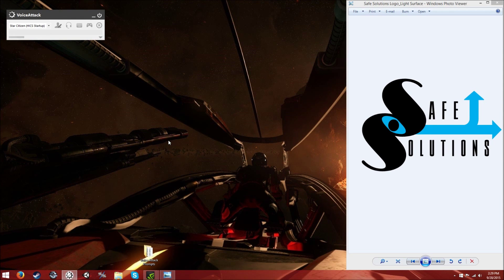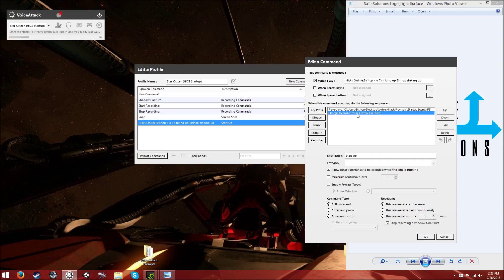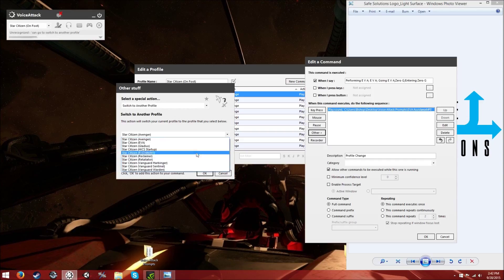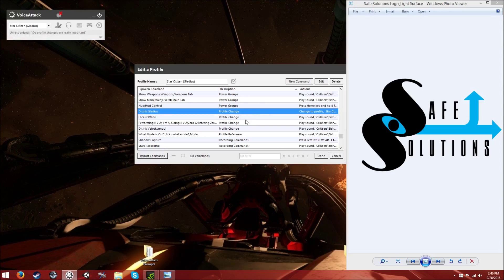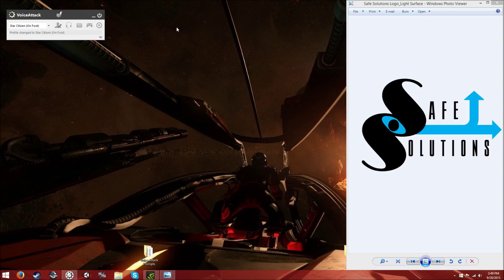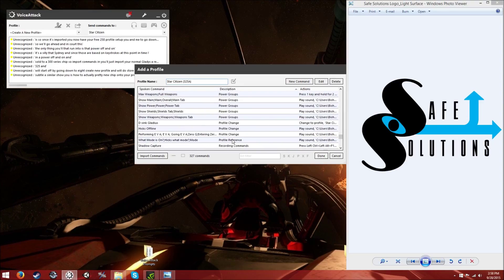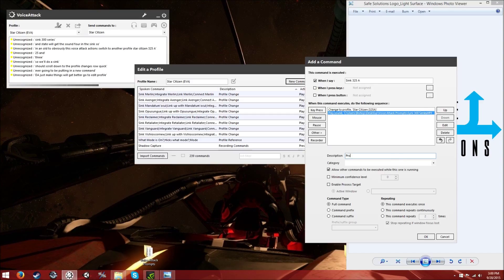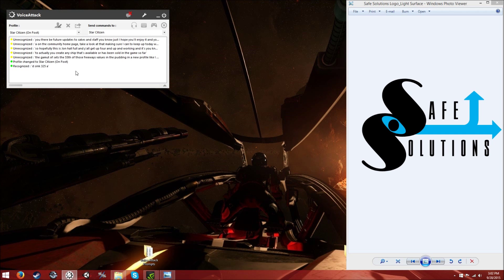HICS Installation and Editing Guide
For those who don't have HICS and would like to download or if you have comments see HICS on the RSI Community HUB:

Video Links:

00:57  Installation Help
03:24  Layout of Profile
06:24  HICS while looking at Voice Attack
08:08  Adding a New Ship to HICS

STAR-NXV3-YCZH